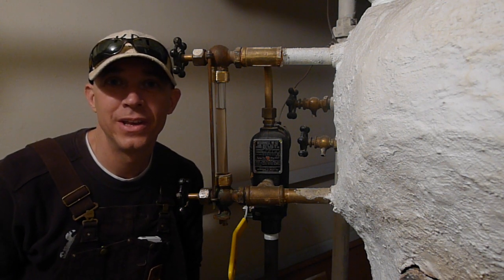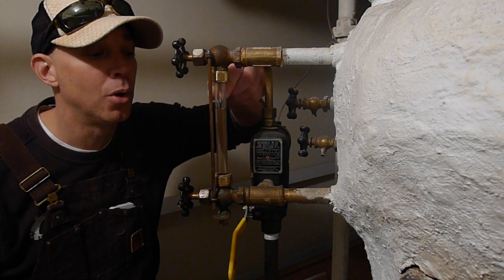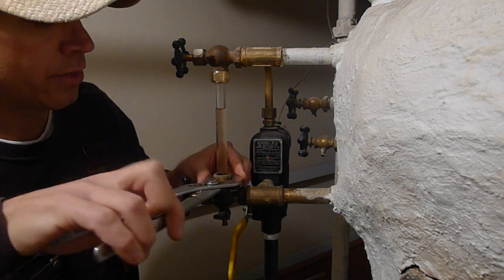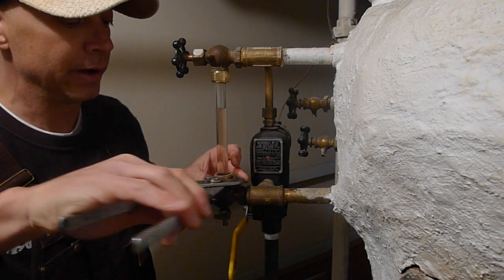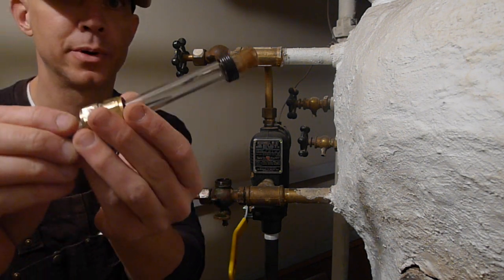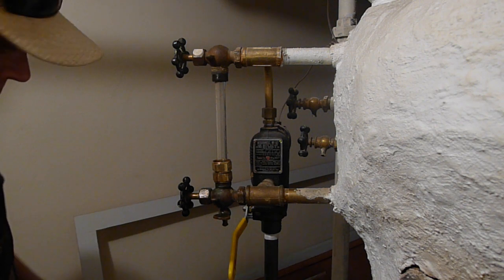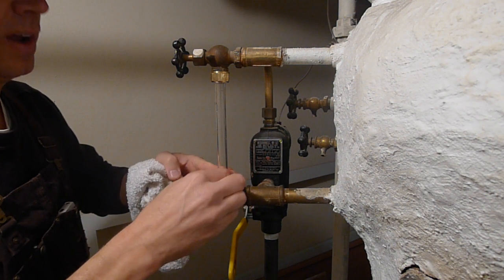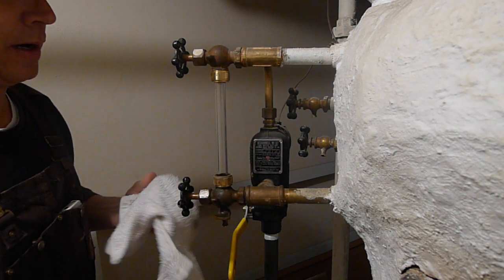Boiler Sight-Glass Cleaning/Changing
This video shows how to remove the boiler site-glass and clean/change it. Its very easy. All you need is a pair of pliers or proper size wrench. Towels, lubricant, possibly some sand paper.